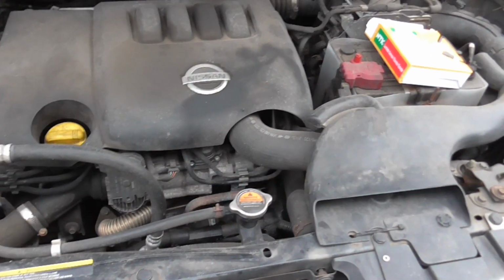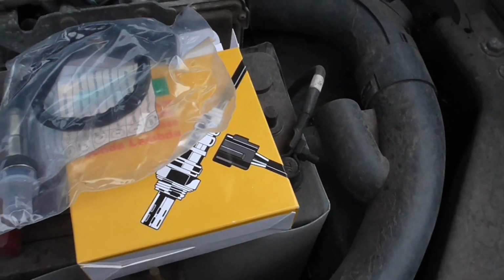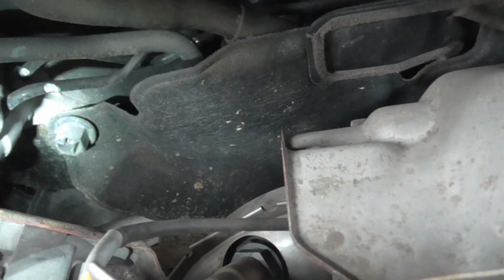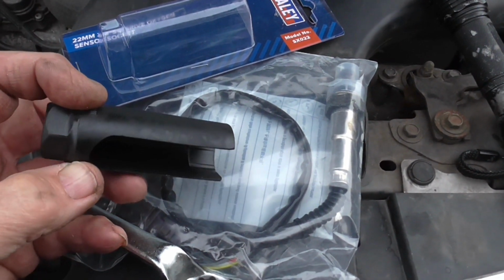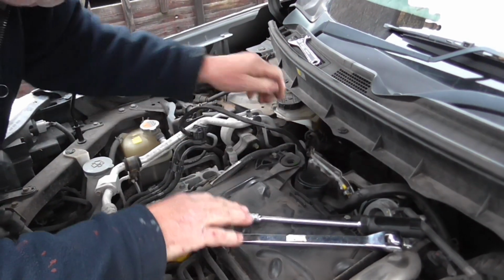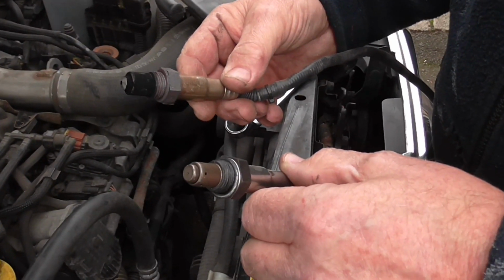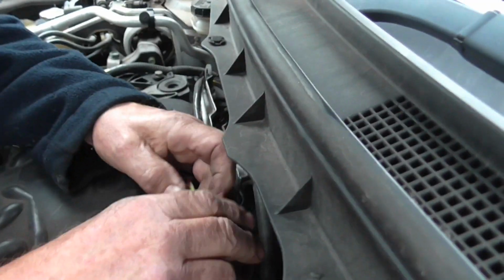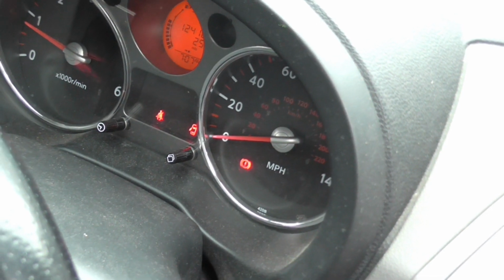Nissan T31 X-Trail Lambda or Oxygen probe replacement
Nissan T31 X-Trail Lambda or Oxygen probe replacement step by step